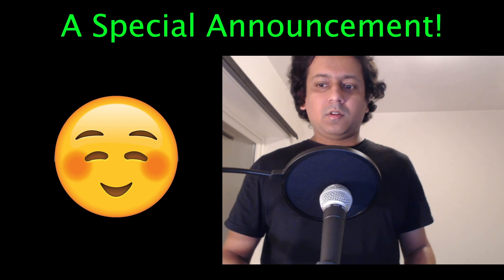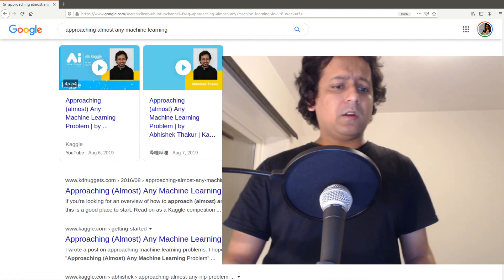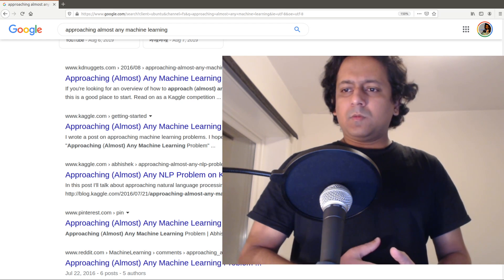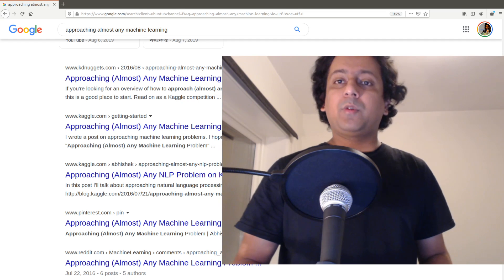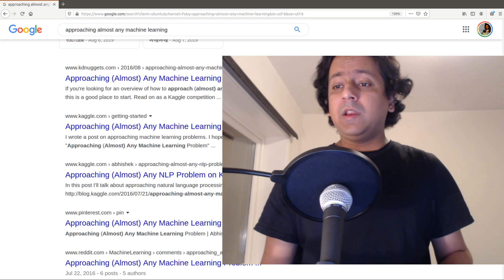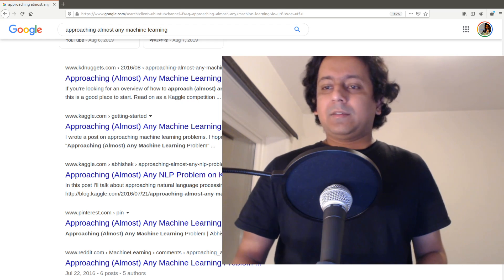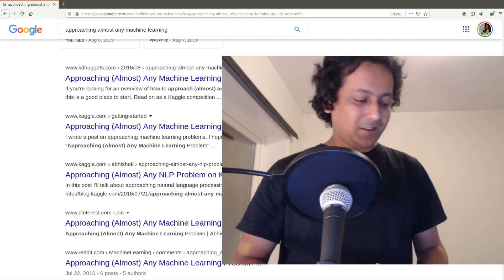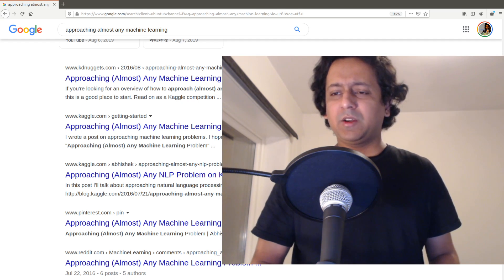Special Announcement: Approaching (almost) any machine learning problem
This is a very special announcement in celebration of 5000 subscribers.